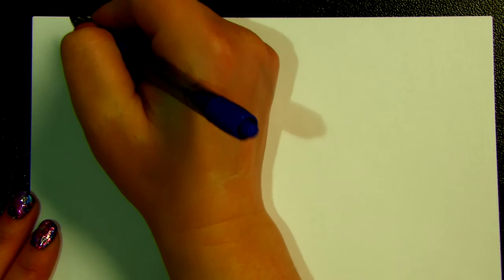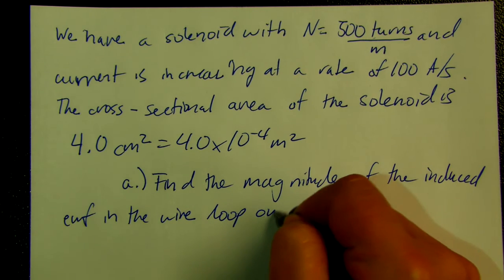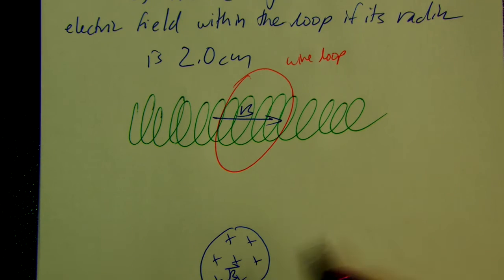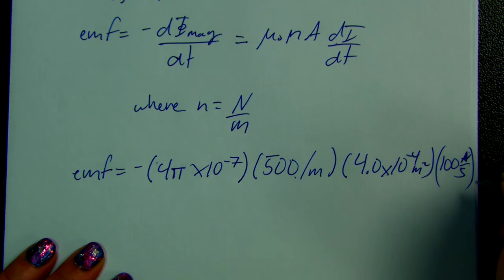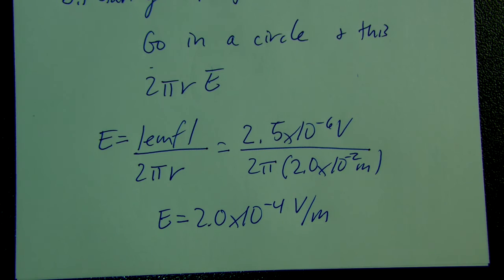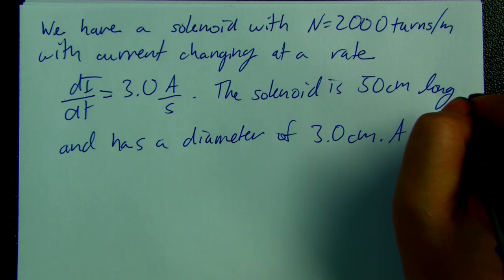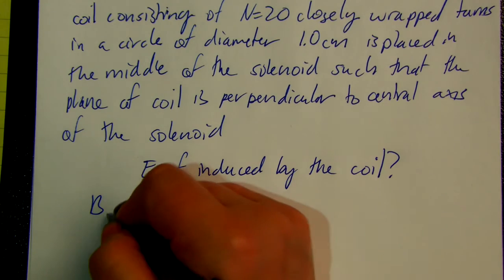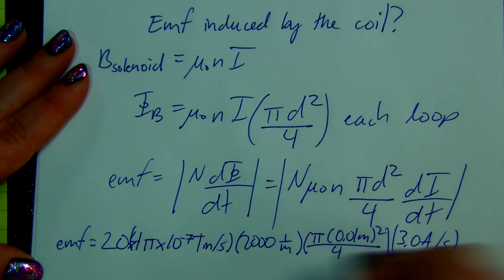NWC Physics 2 Chapter 22 Examples